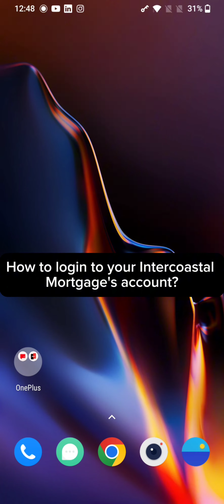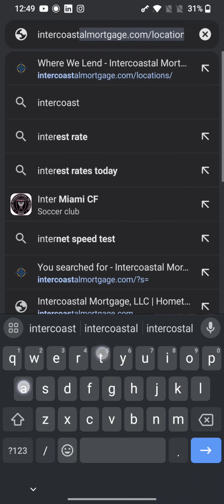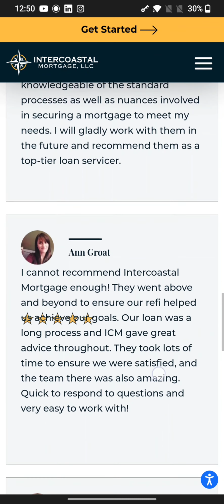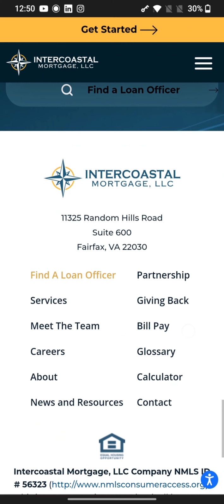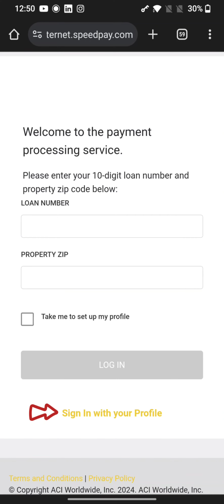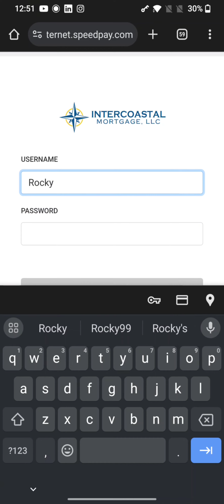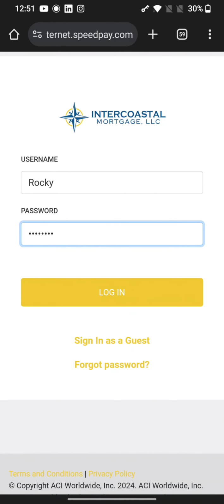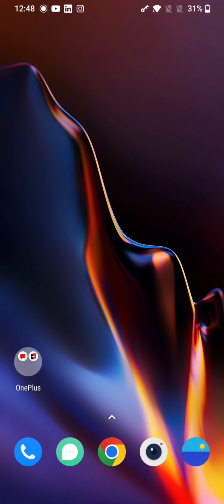Sign in Intercoastal Mortgage: How to Login to Your Intercoastal Mortgage Account? 2024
In this video tutorial, we'll walk you through the process of logging into your Intercoastal Mortgage account. Whether you're a new user or need a quick refresher, this guide will help you access your account with ease.